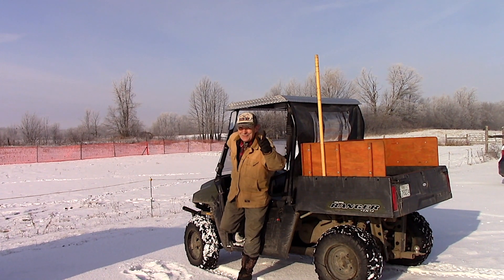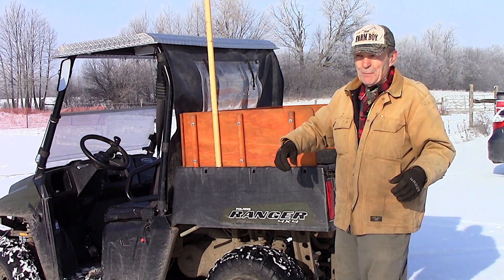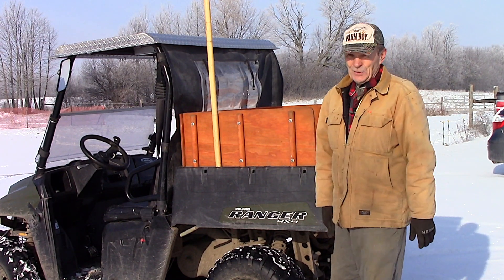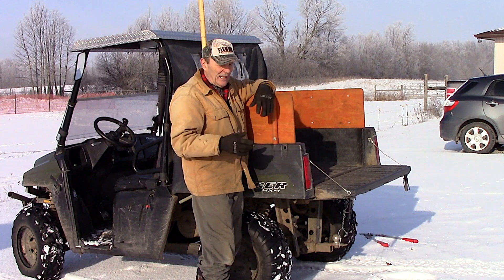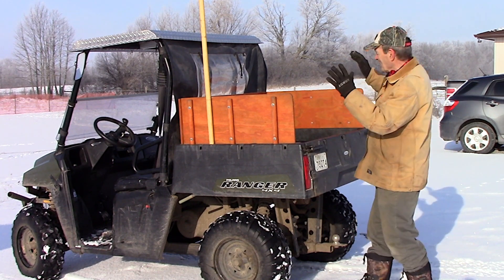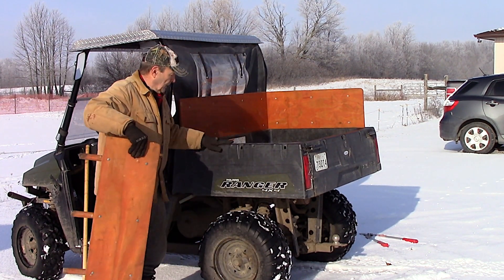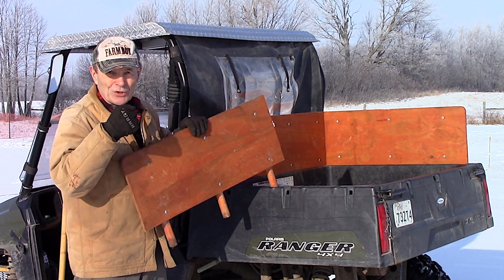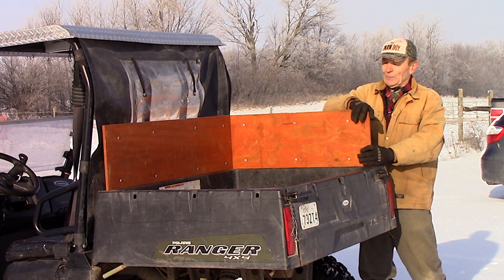#47 Easy UTV Box Sides | At The Ranch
Utility vehicles are very useful around the ranch but some cargo boxes are too small.  Alec shares his neat solution to increase his Ranger 4x4's box capacity with raised box sides.